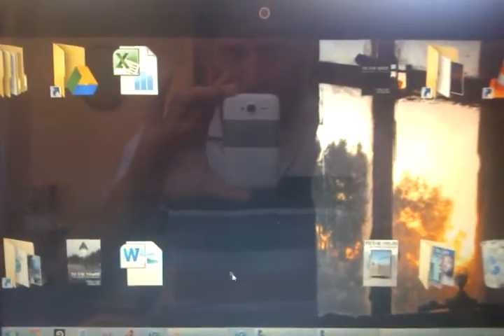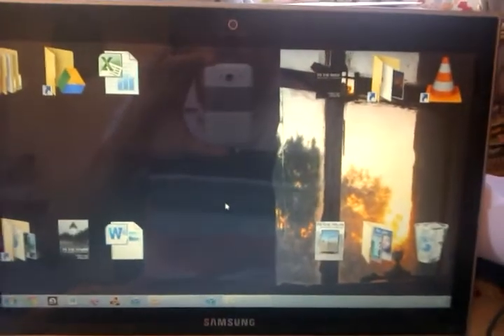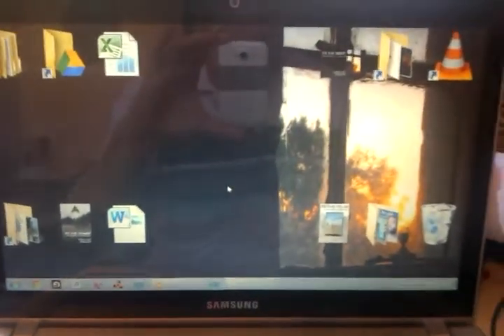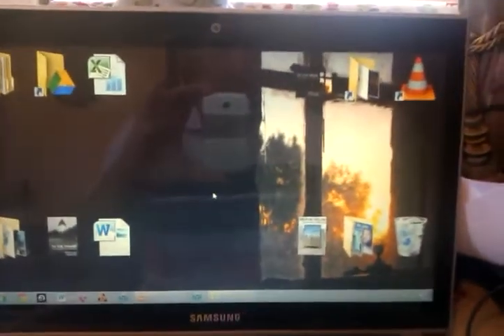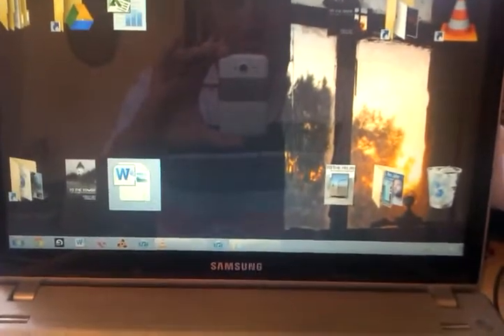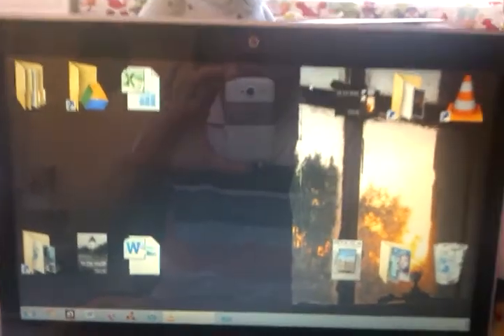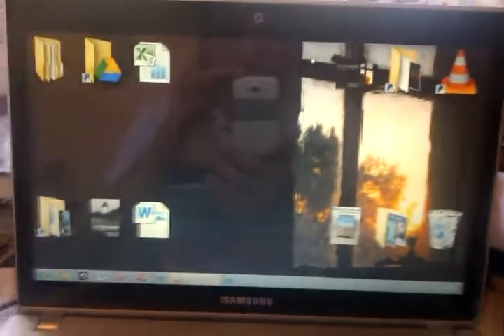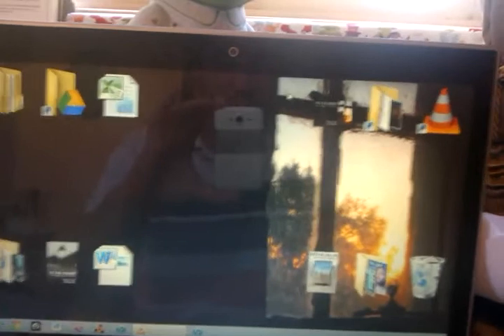Windows 7 graphic / display problem? How to fix this?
anyone out there know what's wrong with my machine? i booted it and it went directly to 'system restore'. i tried a light restore of all windows 7 files but that didn't fix it. next i tried AVG virus scan boot from USB and it found no threats. then i played around with AHCI options but that just caused it to bluescreen so i reset them. now i can boot up and access files and folders, but it seems all the titles are somehow hidden and all windows layouts are distorted. perhaps just a graphic or configuration problem? any ideas?